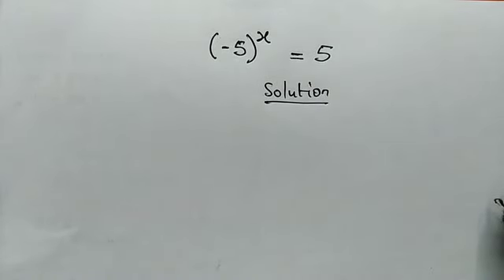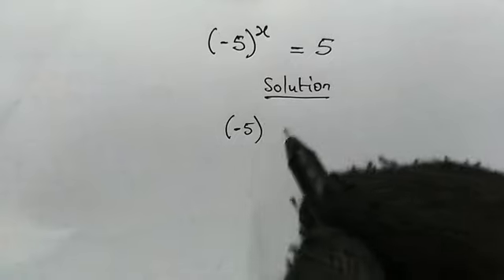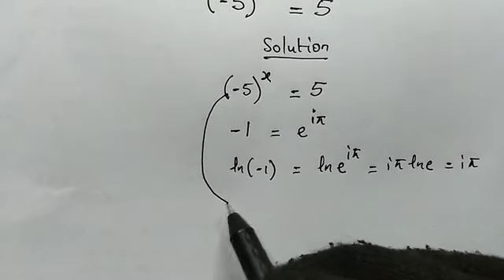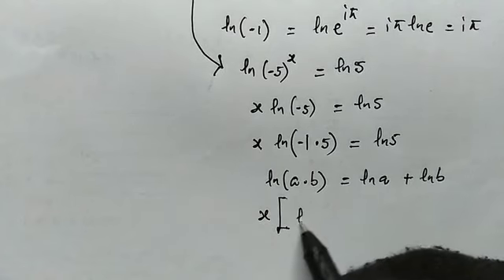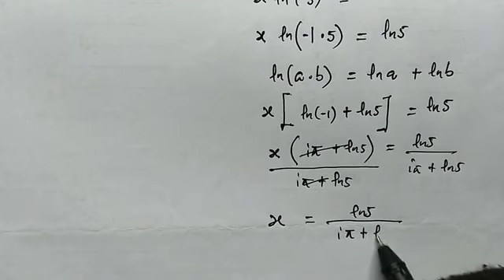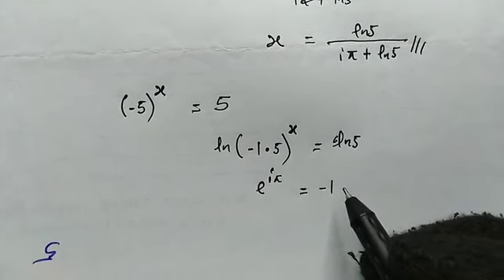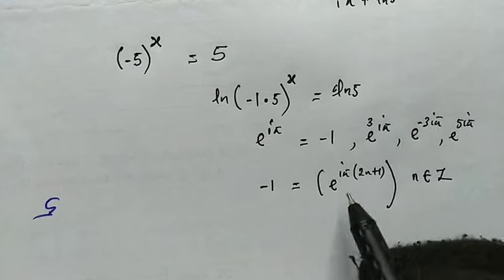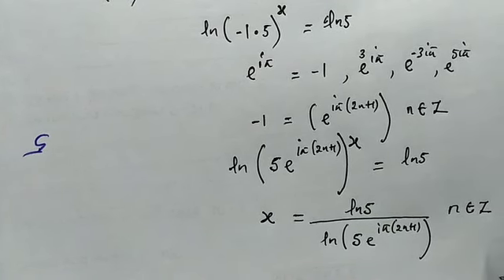Interesting exponential equation with negative base | Olympiad Math problem